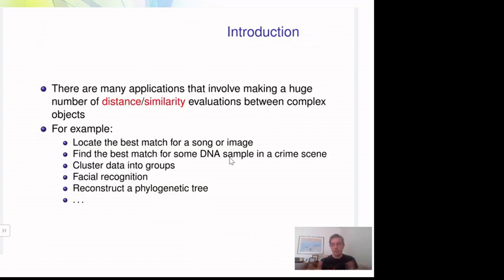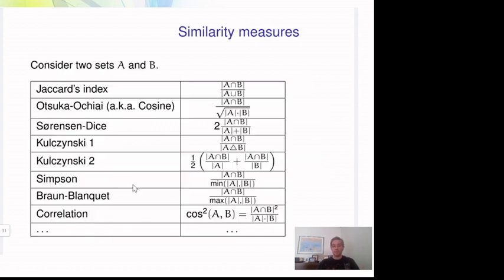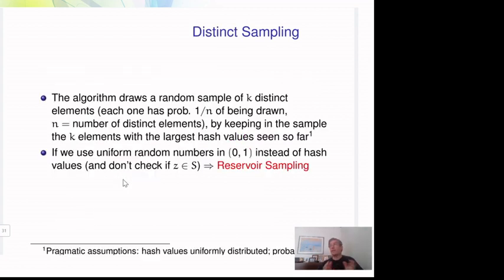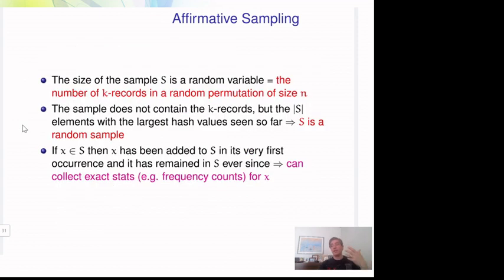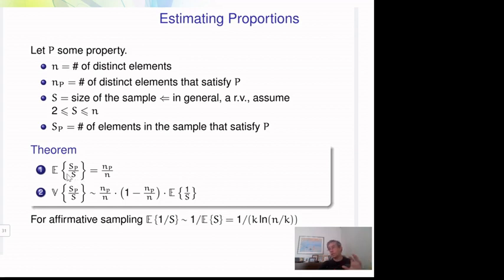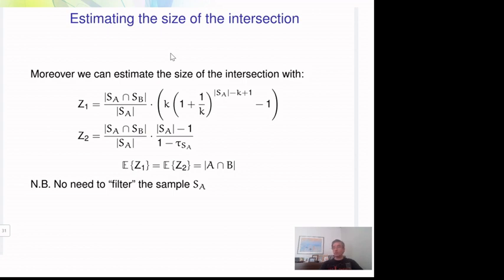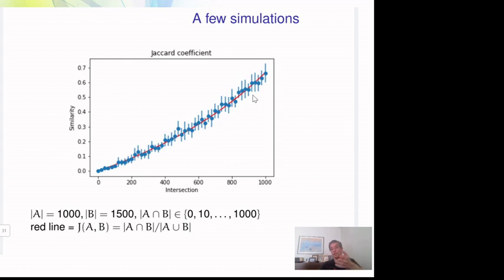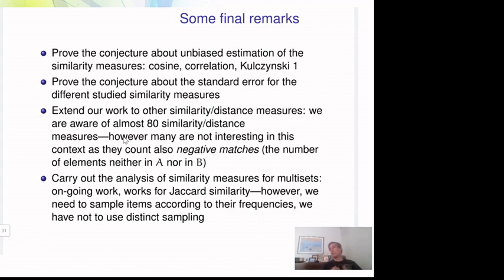Faster and Accurate Similarity Evaluations via Sampling (AofA2021)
Contributed video presentation for the online version of the 32nd International Conference on Probabilistic, Combinatorial and Asymptotic Methods for the Analysis of Algorithms.

Presenter: Conrado Martínez (Universitat Politècnica de Catalunya)
Coauthors: Jun Wang (Universitat Politècnica de Catalunya)